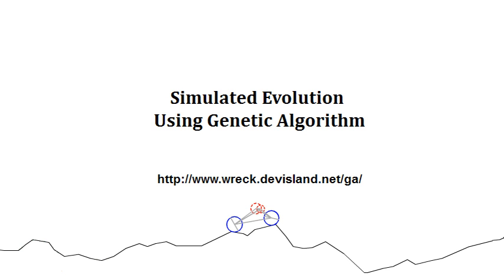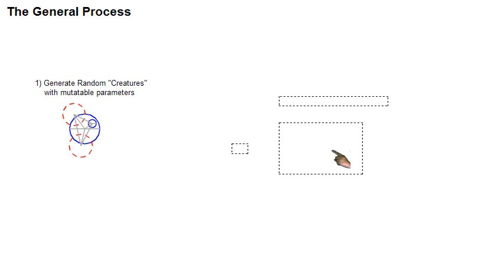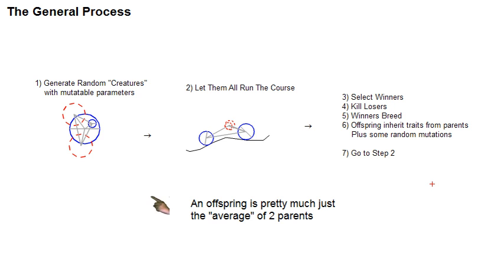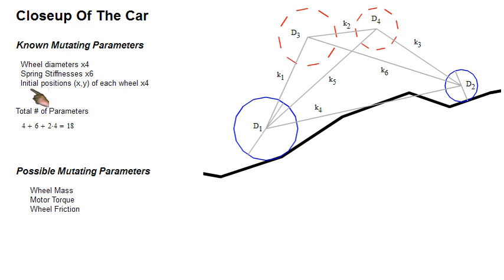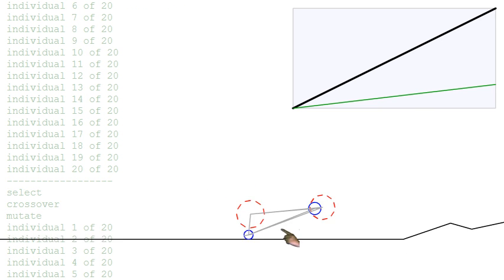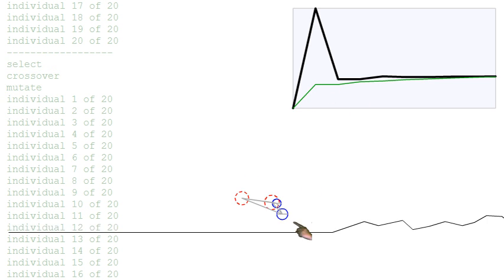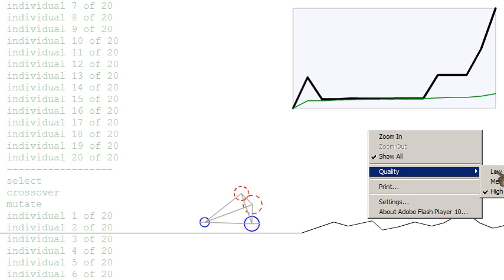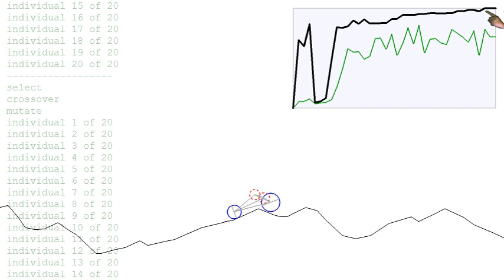Simulated Evolution of a Simple Car Using a Genetic Algorithm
The creator of this app is apparently MIA. If you know how to get in touch with him/her please let me know.

The app evolves a car using a genetic algorithm. The initial conditions are randomly generated, and the parameters evolve, breed and mutate into a very fit "ideal" car that is best suited for the given environment.

Free Online Homework Help
Math and Physics